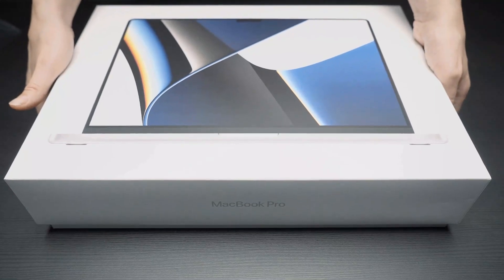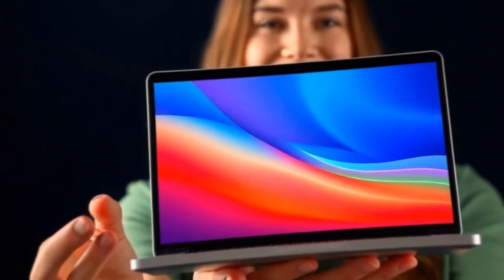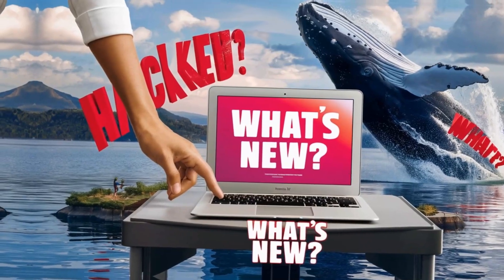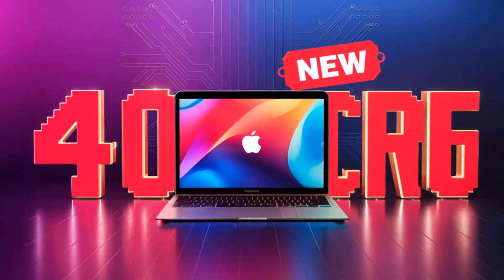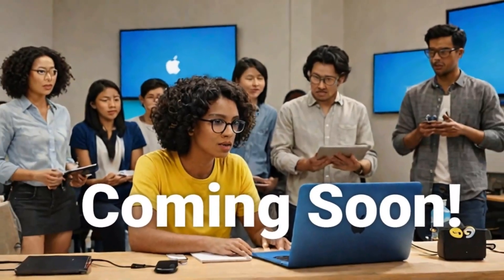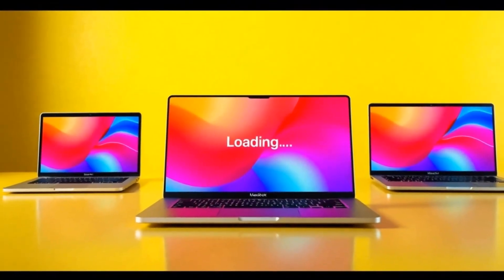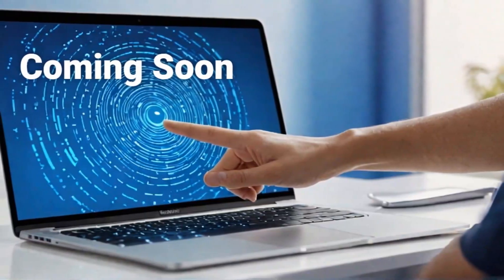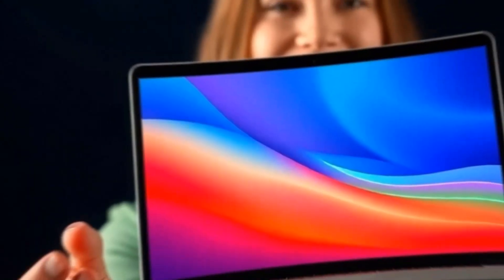MacBook Pro M4 vs Air M4: Nano Texture Glass Showdown!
In this ultimate showdown, we're putting the MacBook Pro M4 and Air M4 to the test, focusing on one key feature: the Nano Texture Glass display. Which one reigns supreme? We'll dive into the differences between these two M4 powerhouses, exploring their unique features, specifications, and overall performance. From the stunning Nano Texture Glass screens to the latest M4 chipsets, we'll help you decide which MacBook is right for you. Whether you're a creative professional or a tech enthusiast, this comparison is a must-watch. So, sit back, relax, and let's get started!